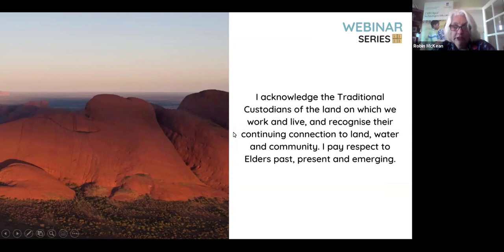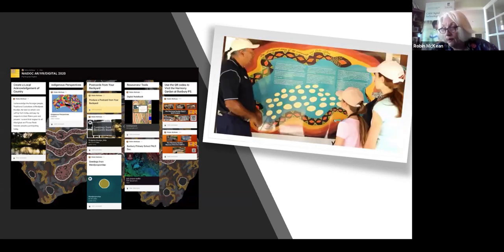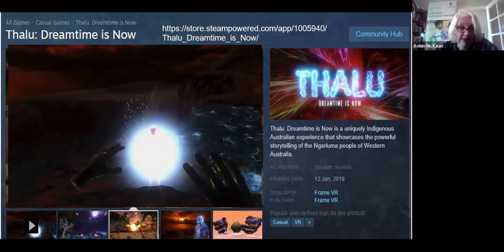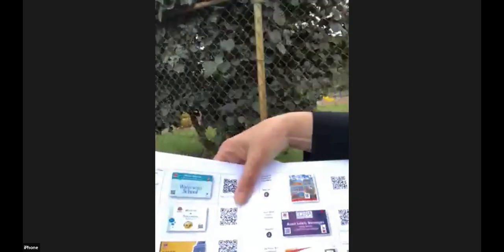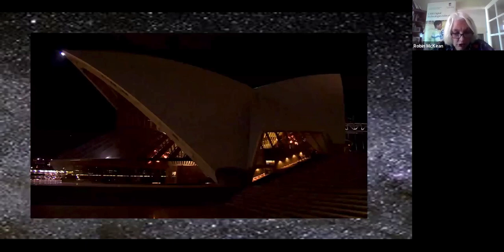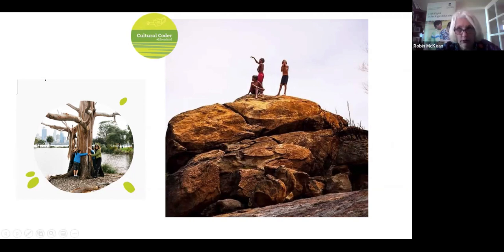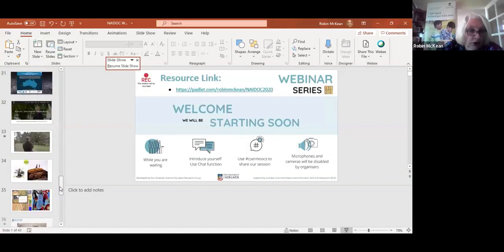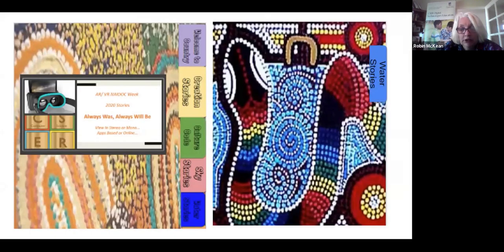2020 Stories: Always Have Always Will Be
WARNING: Aboriginal and Torres Strait Islander viewers are warned photographs/videos on this website may contain images of deceased persons which may cause sadness or distress.

Join CSER Project Officer Robin McKean (WA), CEO Millennium Kids Cat Aniere, and Associate Principal Bunbury Primary School, Franca Dillon, to experience a TEACHER/ STUDENT friendly 2020 / AR VR celebration of the NAIDOC theme   - Always Have, Always Will Be.

Join us as we acknowledge the Traditional Custodians of the land on which we are calling from and pay our respects to their Elders, past, present, and emerging,

Come and take a virtual look at ways that new technologies are being adopted to share the world’s oldest living culture while also enabling us to travel in time to experience, interact and better understand the ancient Creation, Sky, and Water Stories with a 2020 perspective.

Resource Links will enable you to follow up with digital interactions from anywhere at any time in order to further explore this Cross Curriculum Priority in HASS, STEM, Languages, English, and SDGs contexts or wherever traditional knowledge and technologies are a good fit for modelling the sustainability of a living future for another 40000 years.

This session is part of the CSER K-12 Digital Technologies webinar series, a free teacher professional development program, funded by the Australian Government of Department of Education, Skills and Employment.